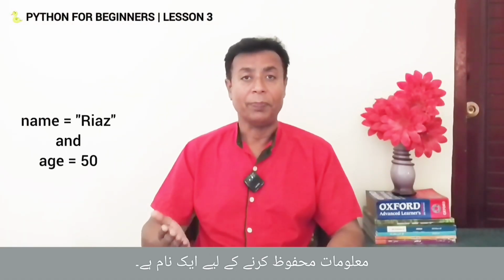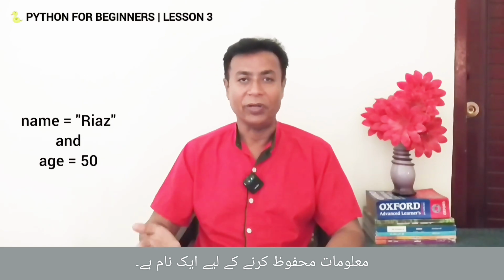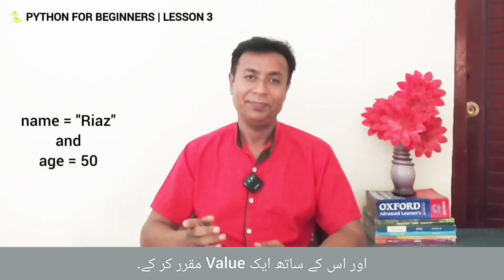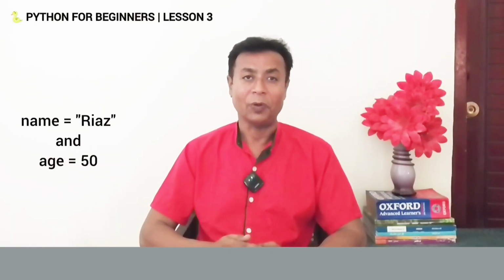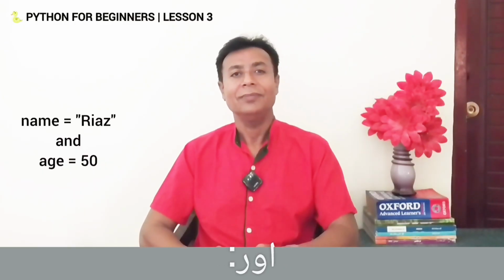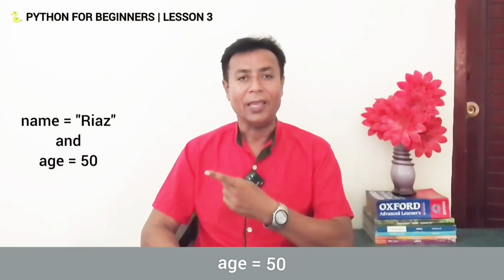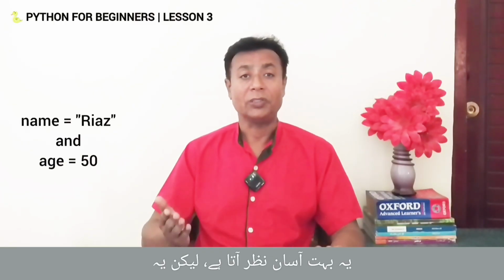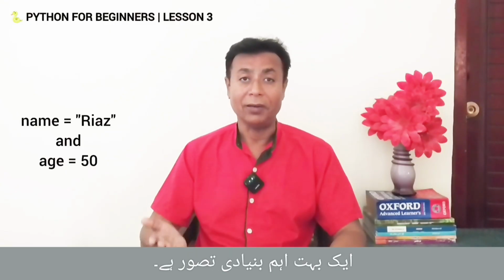Python Variables Explained | Store Information in Your Programs | Beginners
Python Variables Explained for Beginners 🐍💻
In this lesson, we take another practical step in our Python learning journey.
After writing our first Python program, we now learn one of the most important programming concepts: Variables.
In this video, you will learn:
✅ What a Python variable is
✅ How to store information in a program
✅ How to create variables
✅ How values can change
✅ How to use variables with print()
Variables are the foundation of programming because every real-world application works with information.
This is part of our Python for Beginners series, where we learn programming step by step and move toward the practical side of Artificial Intelligence.
Join Riaz Academy and continue learning Python from the basics.